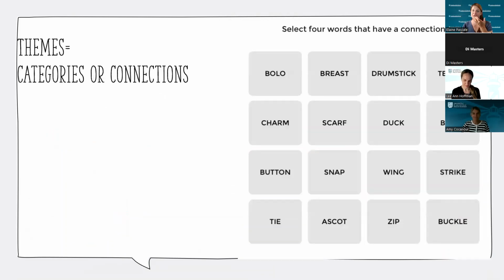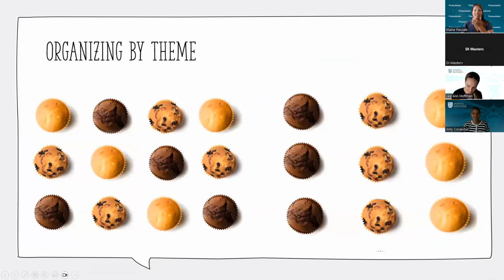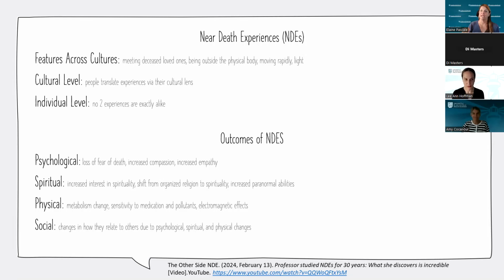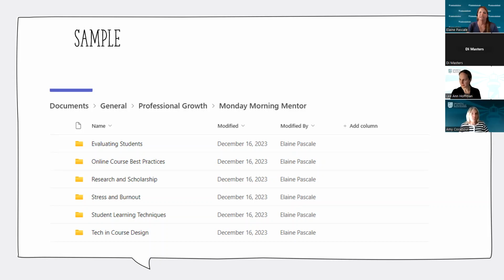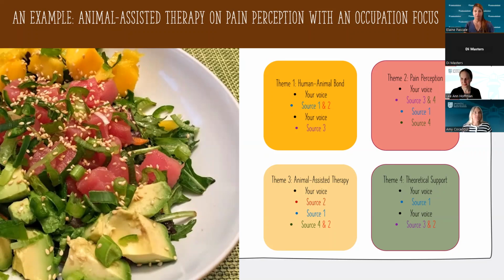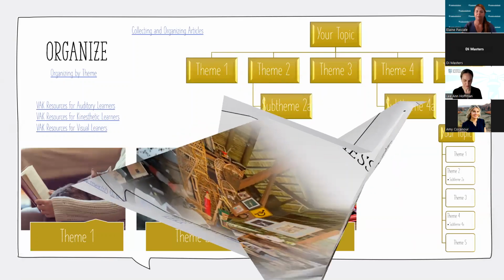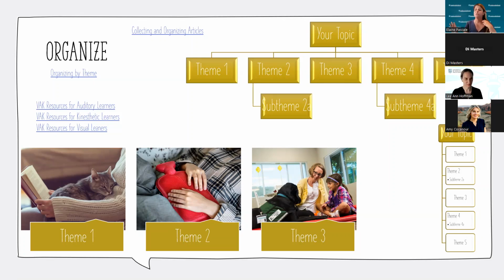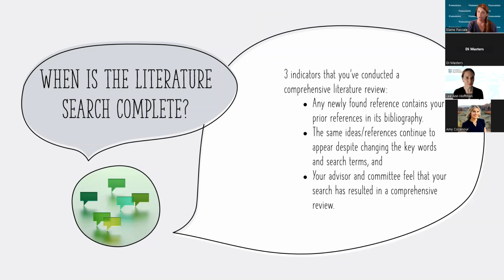Capstone & Dissertation: The Literature Review-How to Uncover and Write About Themes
This presentation will focus on a thematic approach for organizing a literature review. Sample projects will be provided as examples.

Presenter: Elaine Pascale, Writing Center